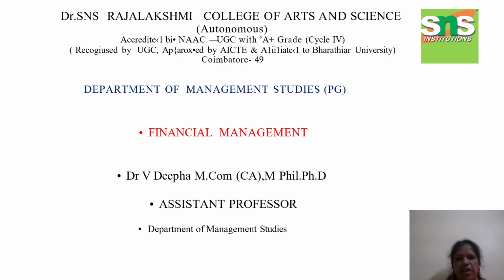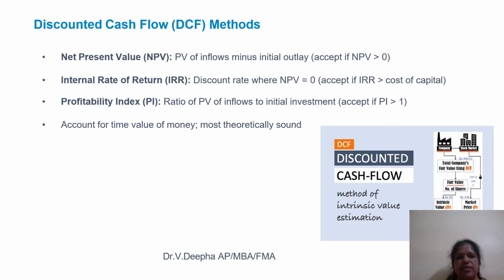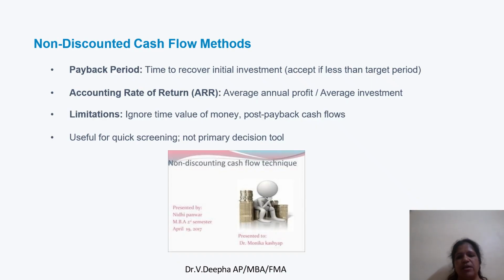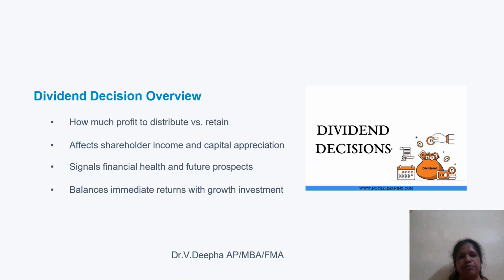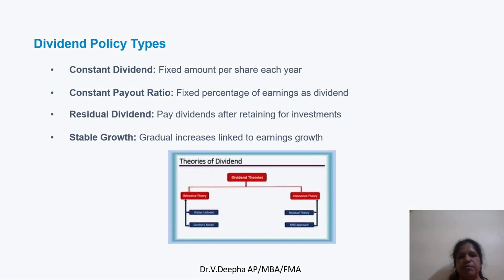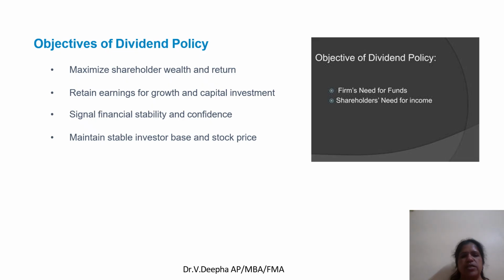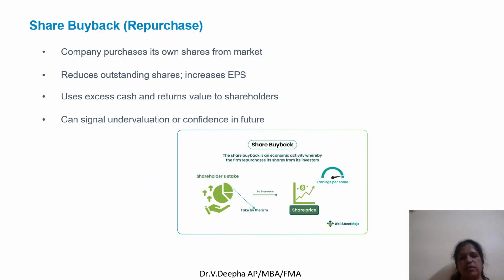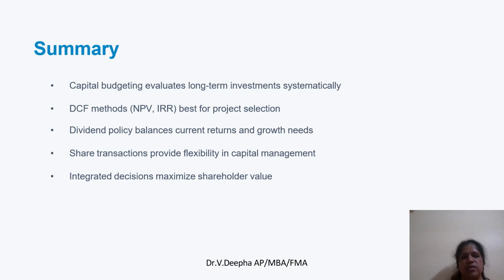Investment Decision|Dr.V.Deepha|Assistant Prof|Department of Business Administration(PG)|DRSNSRCAS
snsinstitutions ,snsdesignthinkers ,designthinking ,Investment decision refers to financial resource allocation. Investors opt for the most suitable assets or investment opportunities based on risk profiles, investment objectives, and return expectations.

Firms have limited financial resources; therefore, the top-level management undertakes capital budgeting and fund allocation into long-term assets. Managers overseeing business operations opt for short-term investments to ensure liquidity and working capital. Investment decisions are also influenced by the frequency of returns, associated risks, maturity periods, tax benefits, volatility, and inflation rates.An investment decision is a well-planned action that allocates financial resources to obtain the highest possible return. The decision is made based on investment objectives, risk appetites, and the nature of the investor, i.e., whether they are an individual or a firm.
Investments are primarily classified into short-term and long-term. Further, they are categorized into a strategic investment, capital expenditure, inventory, modernization, expansion, replacement, or new venture investments.
The investment process involves the following steps: formulating investment objectives, ascertaining the risk profile, allocating assets, and monitoring performance.Investing in an asset, security, or project requires a lot of patience; ideally, the decision-making process should be analytical. Following is a five-step process decision-making process that guides investors:

Analyze Financial Position: For financial management, one has to understand the company or individual’s current financial condition.
Define Investment Objective: Then, investors must set up an investment objective—whether to invest short-term or long-term. They should also be aware of their risk appetite (level of risk they desire to take).
Asset Allocation: Based on the objective, investors must allocate assets into stocks, debentures, bonds, real estate, options, and commodities.
Select Investment Products: After narrowing down on a particular asset class, investors must further select a particular asset or security. Alternatively, this could be a basket of assets that fit the requirements.
Monitor and Due Diligence: Portfolio managers keep an eye on the performance of each investment and monitor the returns. In case of poor performance, they must take prompt action